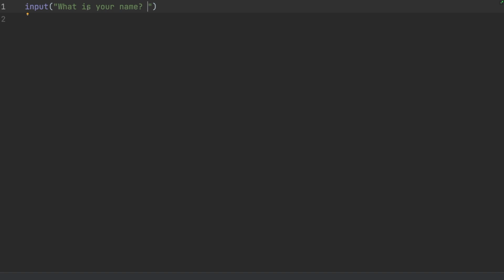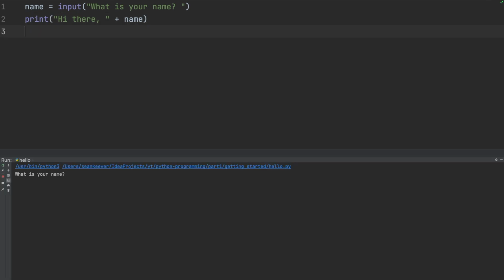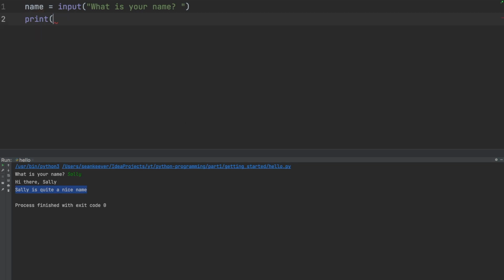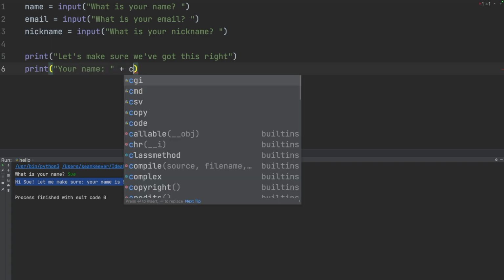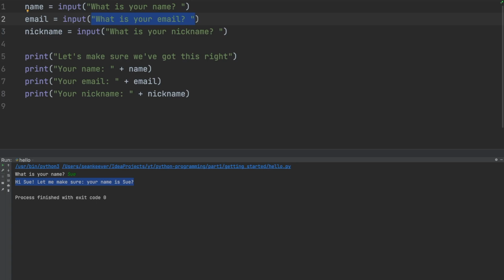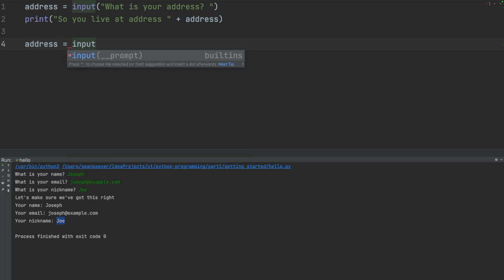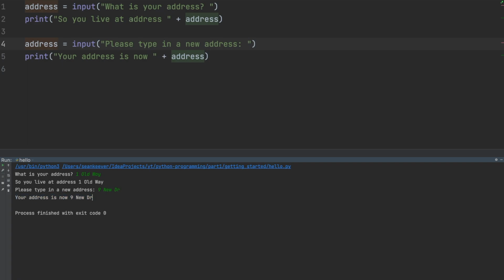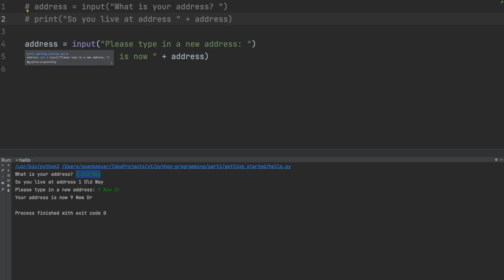Learn Python Programming | 1.2 Information from the user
Learning objectives:
- You will know how to write a program that uses input from the user
- You will know how to use variables to store input and print it out
- You will be able to combine strings

This video is based on the free Python Programming MOOC offered by the University of Helsinki.